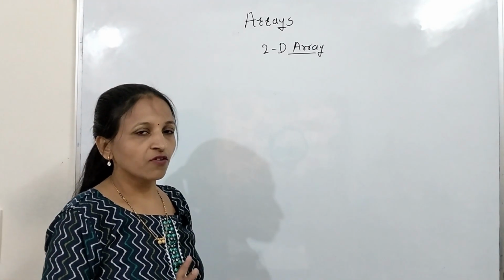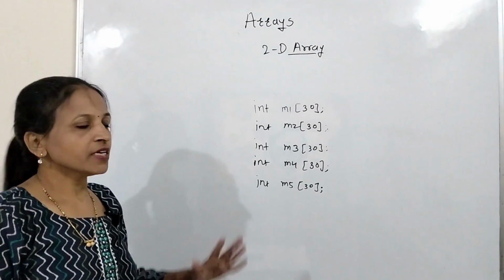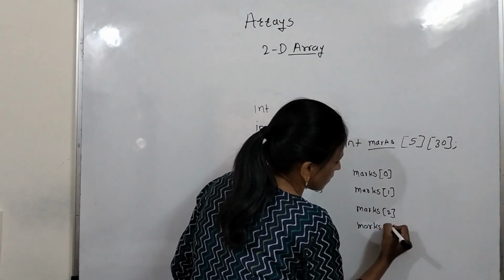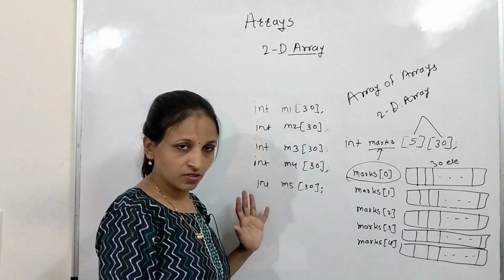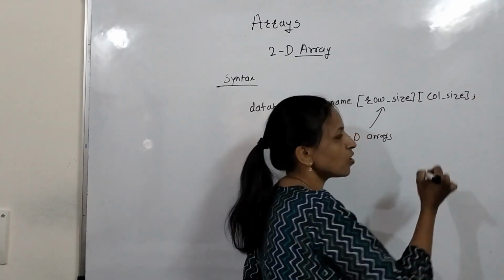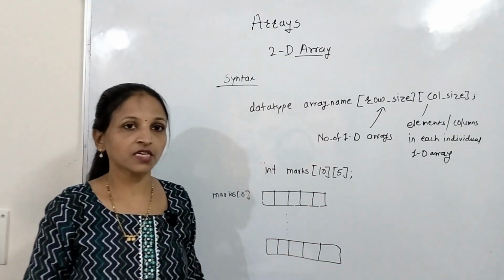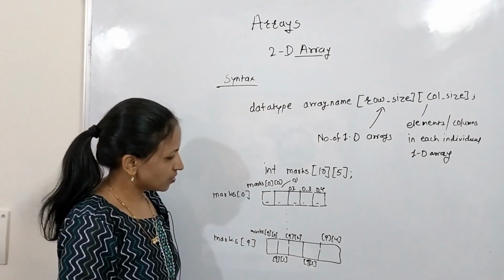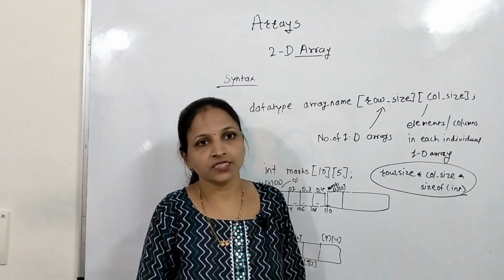C_56 What Are 2D Arrays? | Syntax & Example | eLogic Classes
Understand the concept of 2D arrays in C language. This tutorial covers the syntax and provides examples, offering a simple explanation for beginners to understand the basics of working with 2D arrays in C programming.

Keep Learning!